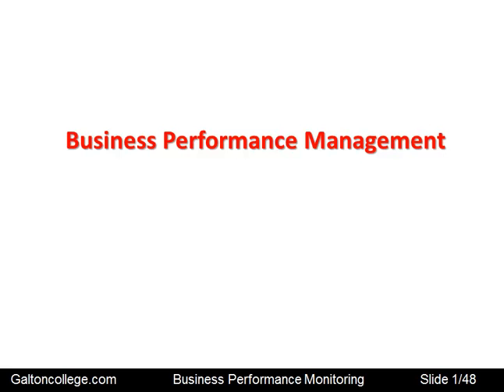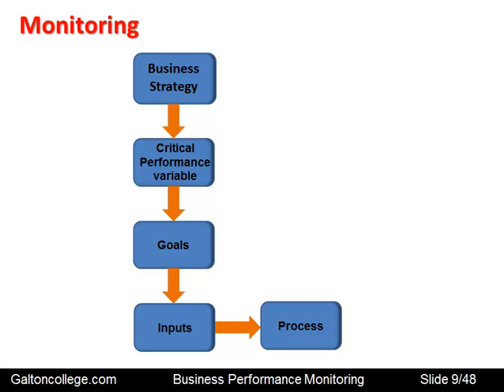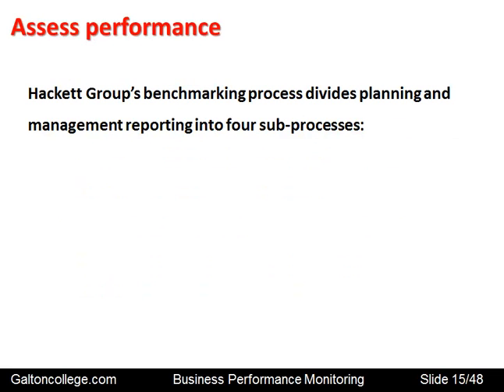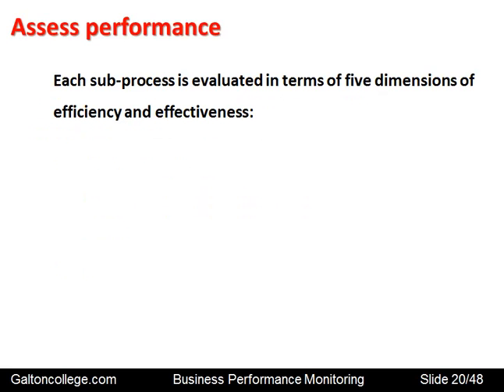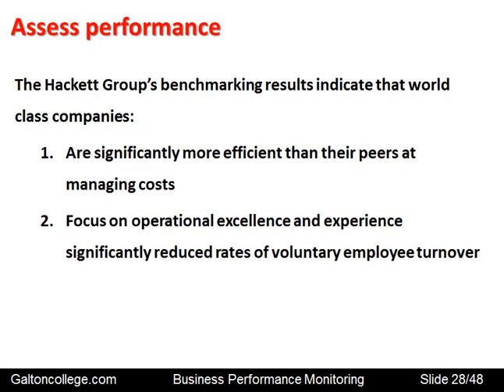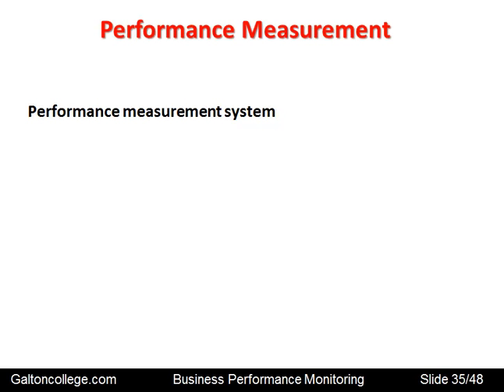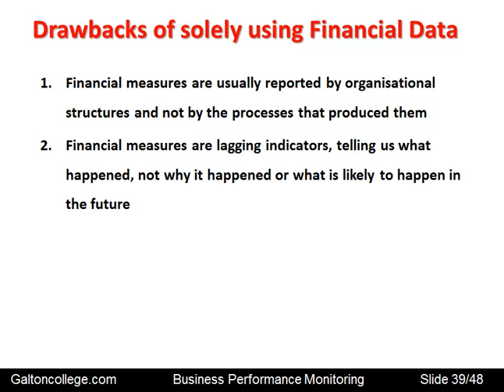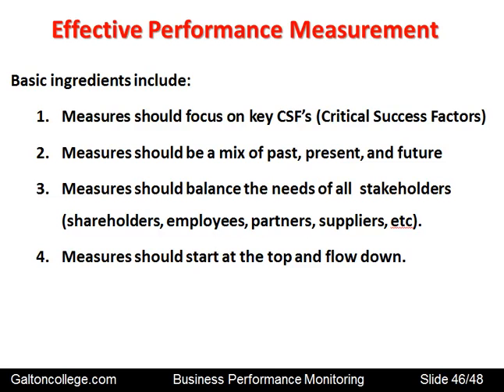Business Performance Monitoring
Business performance monitoring involves the systematic tracking and analysis of key metrics and indicators to assess the ongoing performance of an organization. It involves gathering data, measuring progress against targets, and identifying trends and patterns. By monitoring factors such as financial performance, customer satisfaction, operational efficiency, and employee productivity, businesses can gain valuable insights into their strengths and weaknesses. This allows them to make timely adjustments, identify areas for improvement, and capitalize on opportunities.
Effective performance monitoring enables proactive decision-making, helps in identifying risks and bottlenecks, and facilitates the achievement of strategic goals, ultimately driving overall business success.